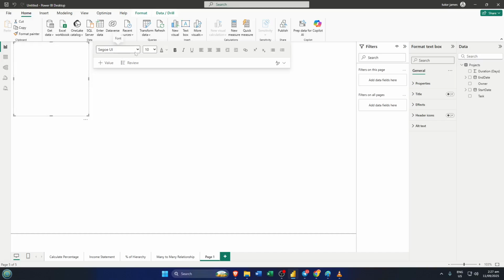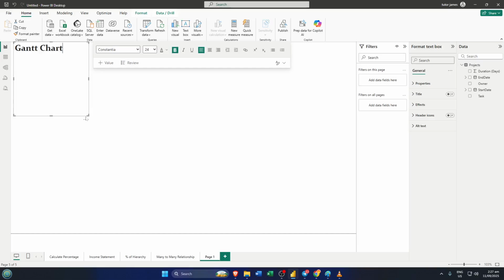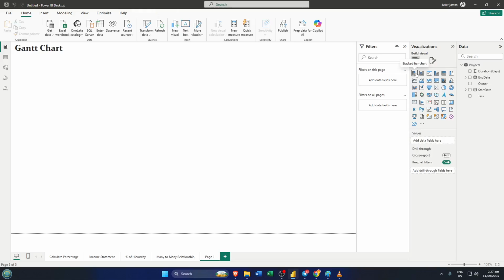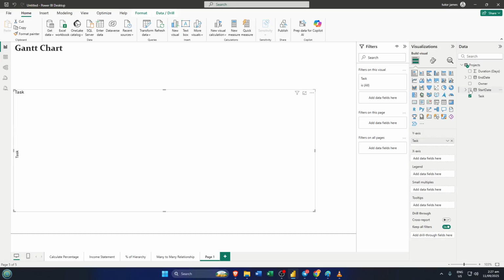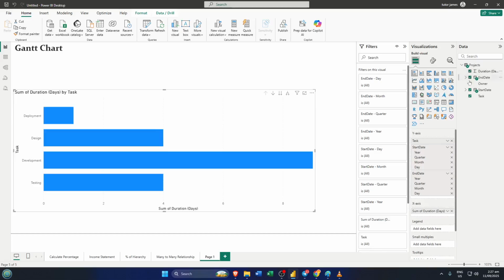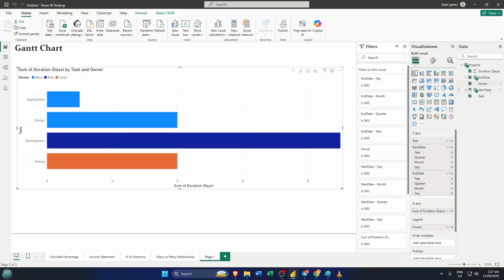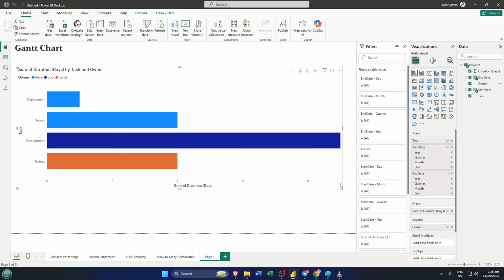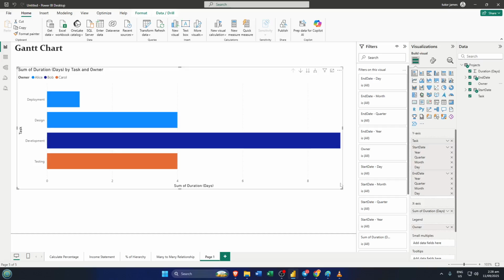How To Build A Gantt Chart In Power BI [Easiest Steps] [2026 Tutorial]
Unlock powerful project tracking in Power BI! In this step-by-step tutorial, learn how to build a fully functional Gantt chart without any custom visuals—using only native Power BI tools. Whether you’re managing projects, tracking tasks, or visualizing timelines, this guide covers it all.

Supported platforms: Power BI Desktop, Power BI Web Service, Power BI Pro/Enterprise.